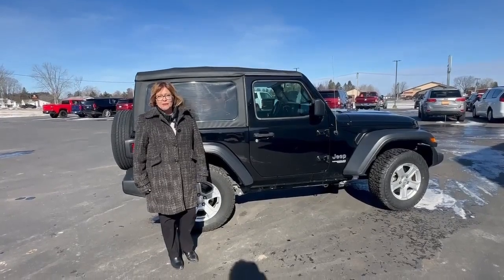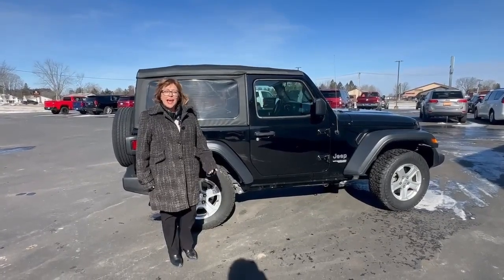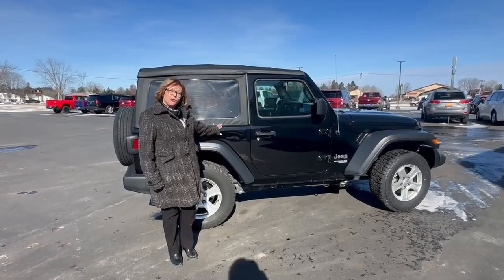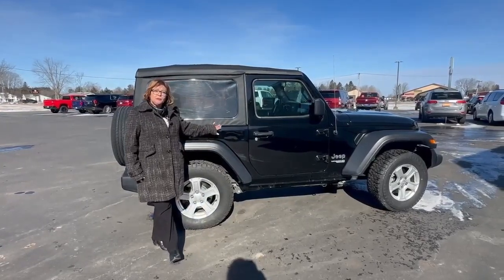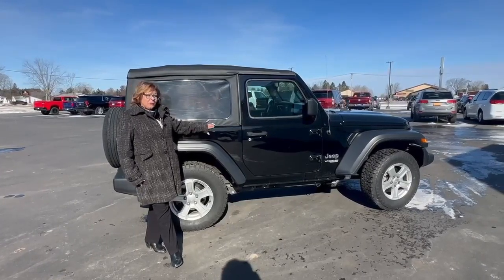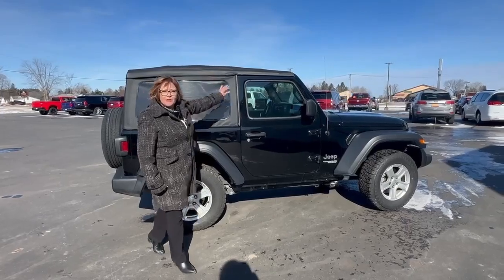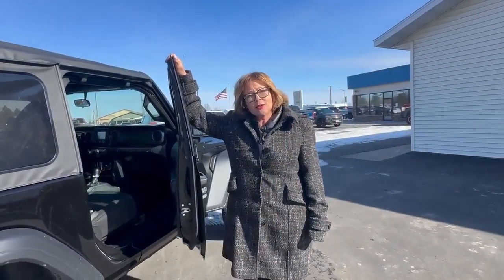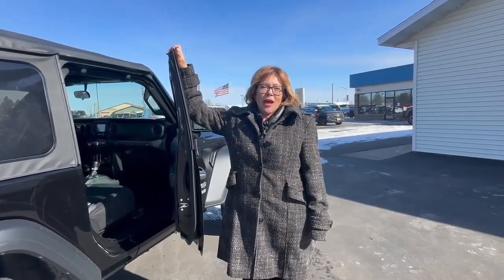2020 Jeep Wrangler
This 2020 Jeep Wrangler Sport S is a powerful and reliable vehicle. It has a 2.0L Turbo I4 270hp 295 lb-ft engine, and a black clear coat exterior that gives it a sleek and stylish look. It has 70,826 miles on it and comes with a black interior that is both comfortable and stylish. This vehicle also features touch screen display, Bluetooth audio connection, hill start assist, part time four wheel drive, Bluetooth phone connectivity, and more. This car is sure to turn heads wherever it goes!